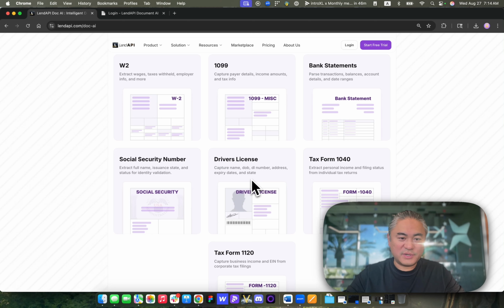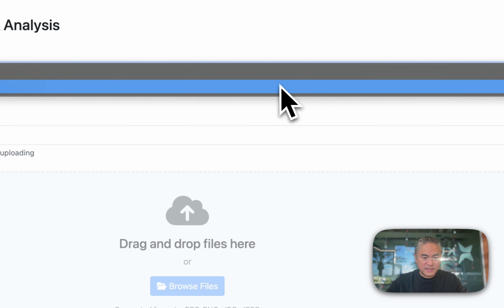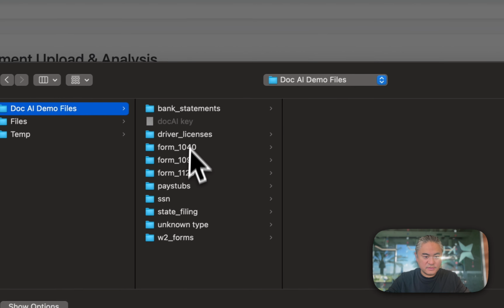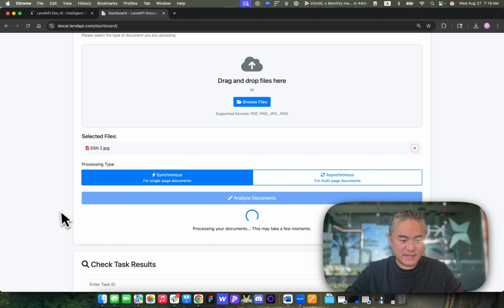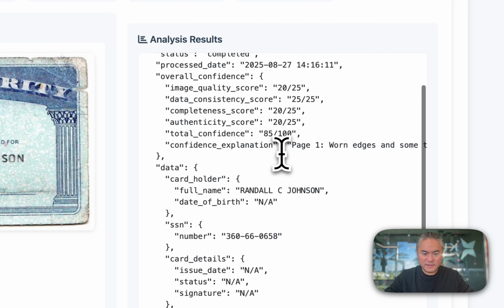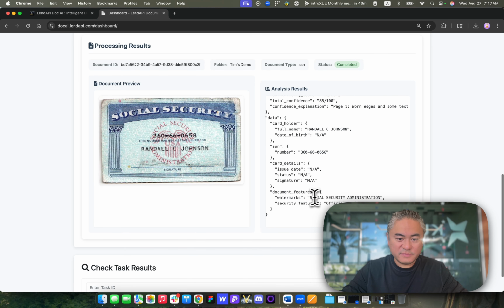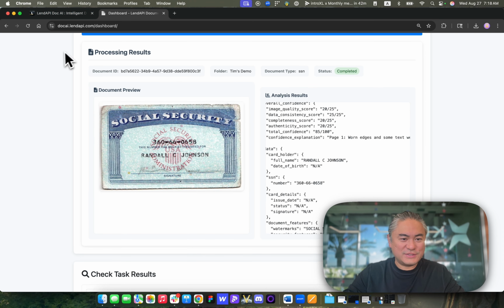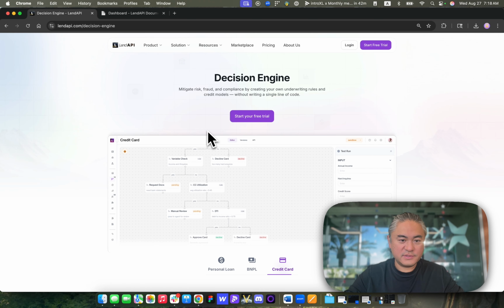LendAPI Doc AI: SSN Scan & Extract Demo | Social Security Card OCR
In this episode, Timothy Li, Co-Founder and CEO of LendAPI, walks you through how our Doc AI technology scans and extracts information from a Social Security card.

✅ See how Social Security Number, Name, and even the watermark are accurately scanned.
✅ Learn how our tool scores image quality and why certain pictures rate higher or lower.
✅ Get a closer look at how LendAPI Doc AI ensures both accuracy and security in document processing.

This quick demo shows how AI can transform tedious manual document checks into fast, secure, and scalable automation.